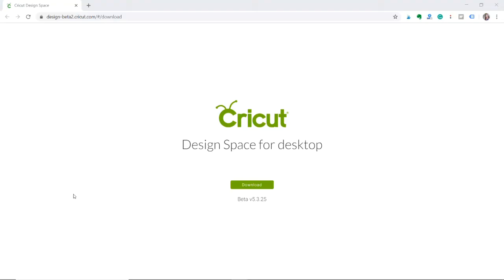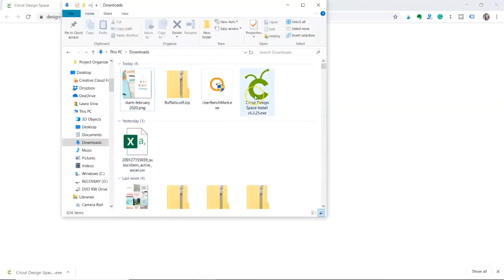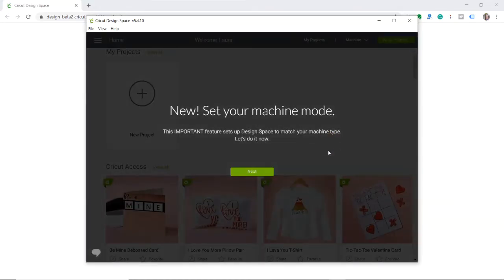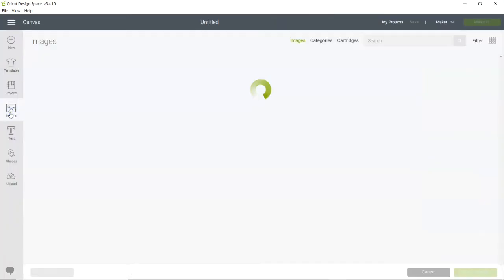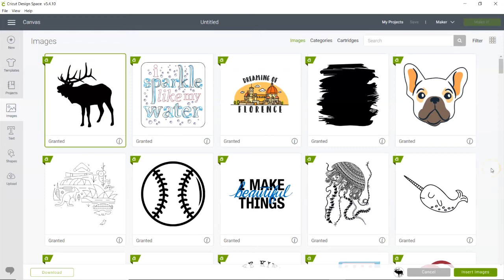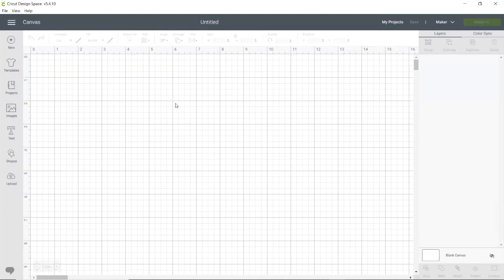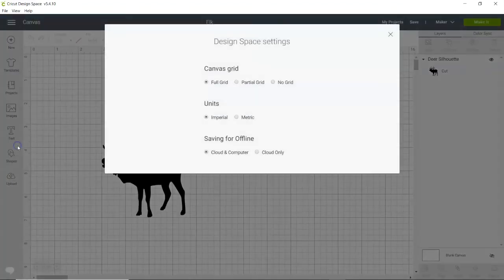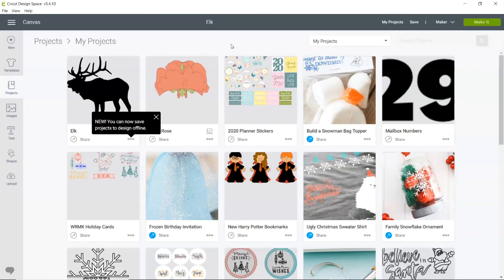How to Install Cricut Design Space for Desktop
How to Install Cricut Design Space for Desktop. Cricut has rolled out a new offline desktop version of Cricut Design Space. Learn how to install it on your PC, as well as how some of the new features work.